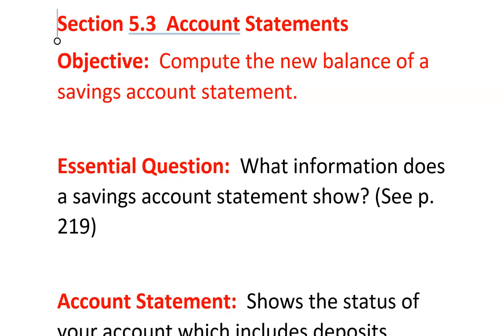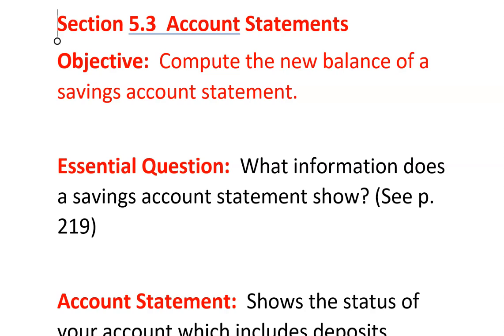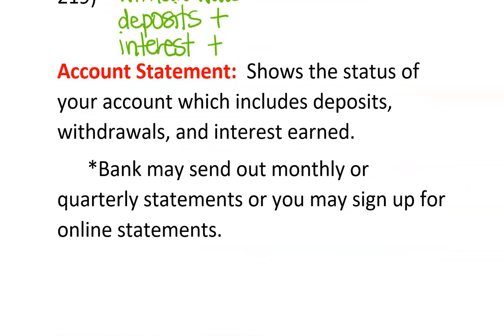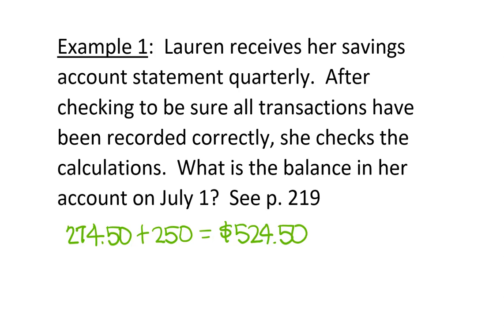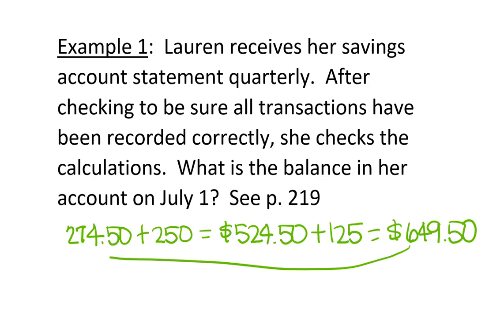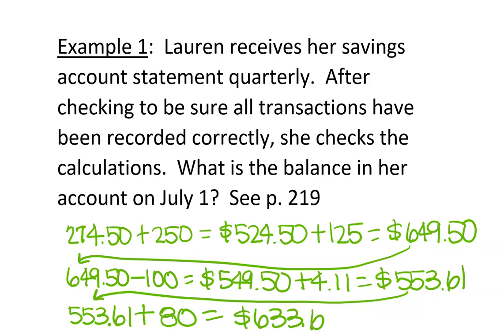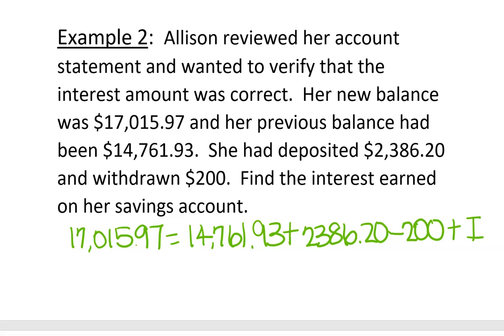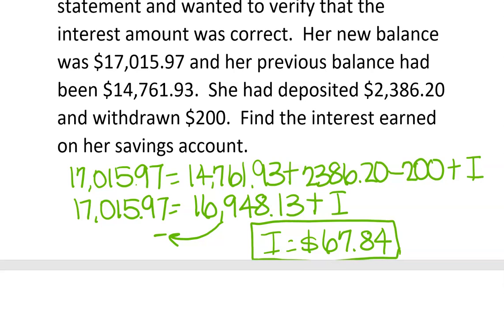CM 5.3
Savings Account Statements